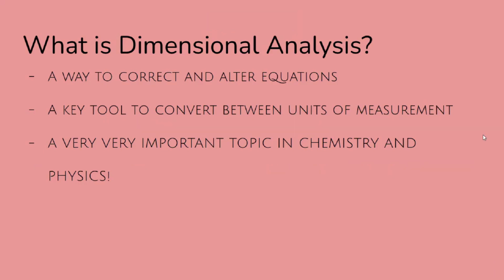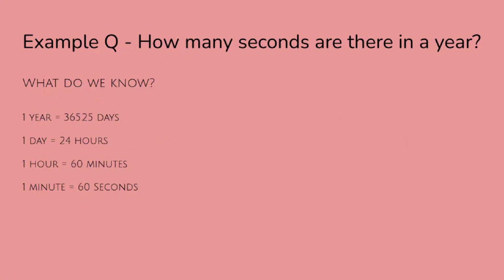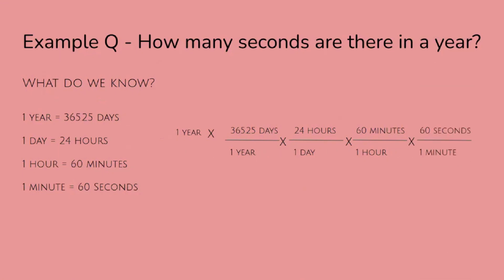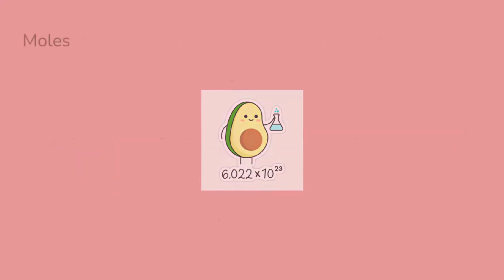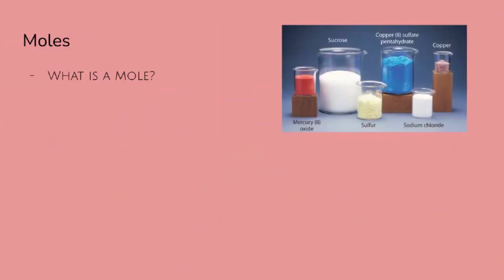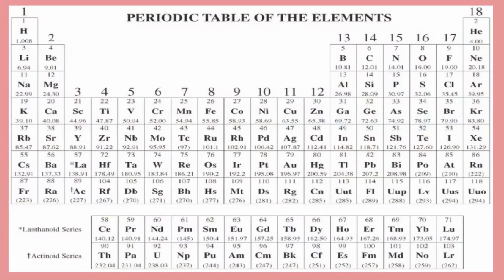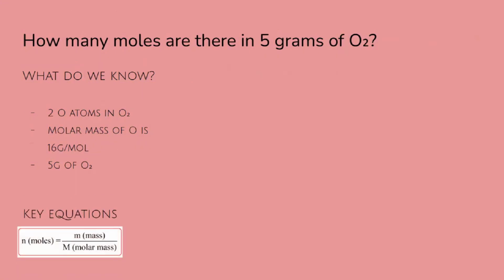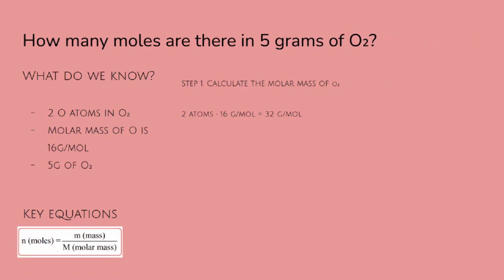AP Chem Basics Part 1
Today we're covering Dimensional Analysis as well as Basic mole calculations.
This is Avogadros number for those curious - 6.022e23